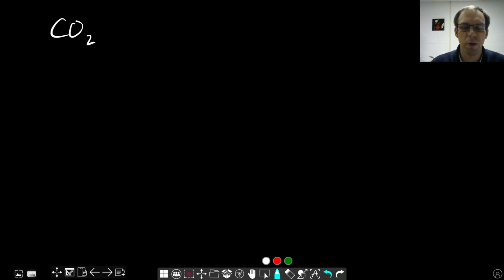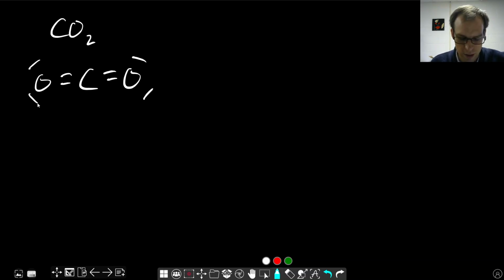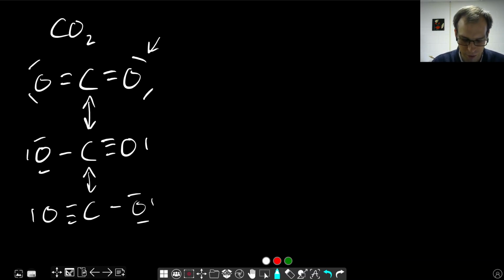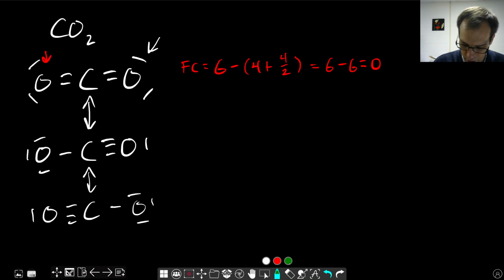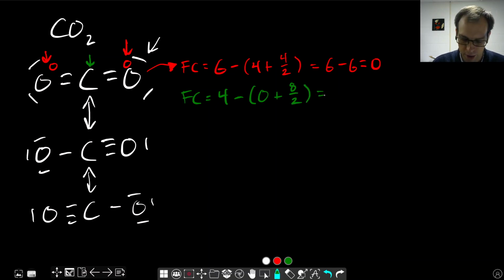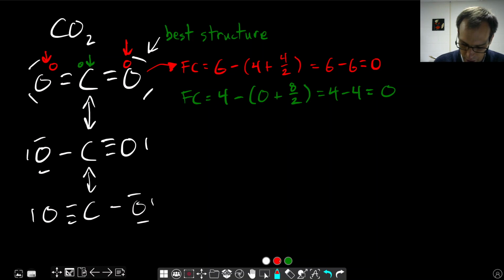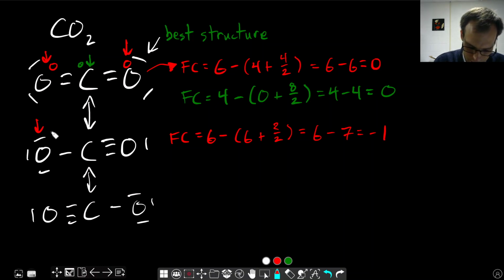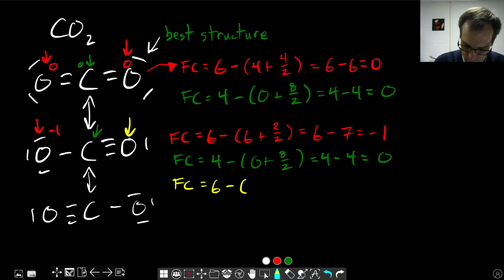Chapter 8: Formal Charges of CO2 | CHM 103 | 110